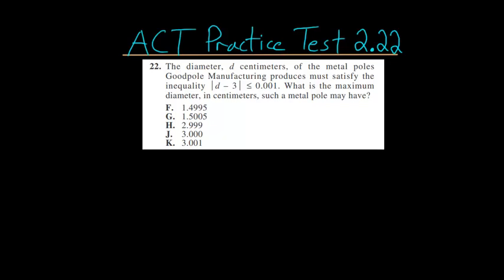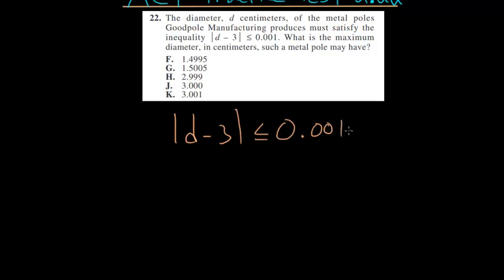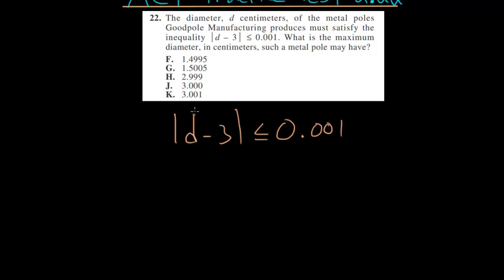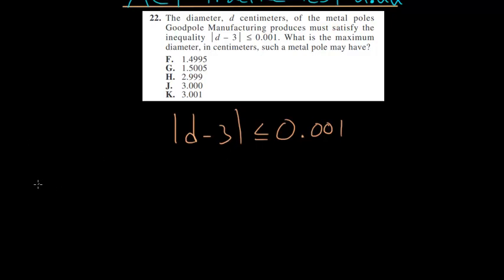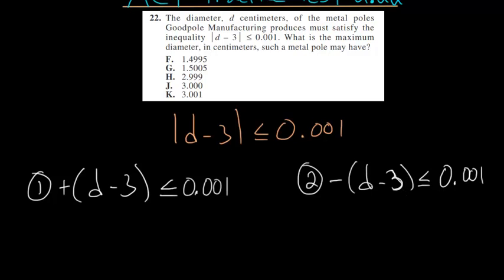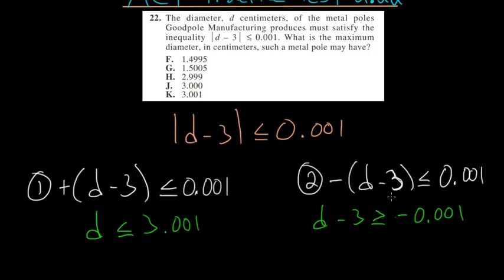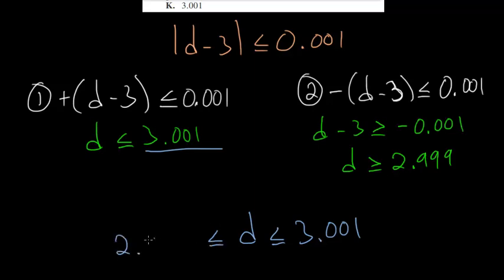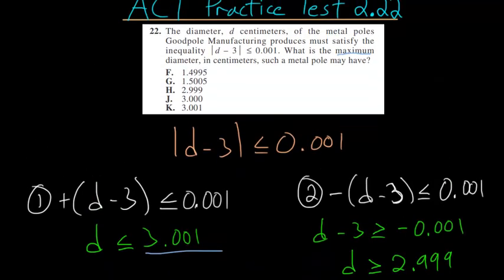ACT Math Practice Test 2.22: Absolute Value 2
This video focuses on the twenty second problem from the second ACT practice test. This problem gives us an inequality involving absolute values and asks us to determine the maximum value of the variable d under the constraints of the inequality.